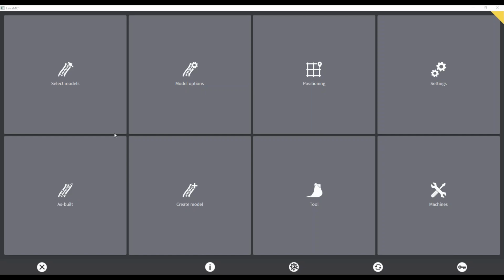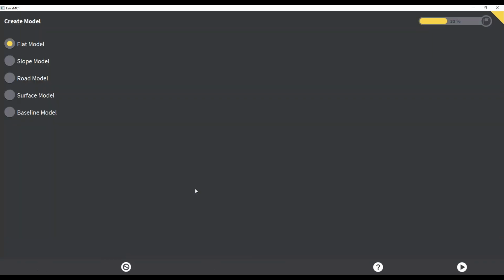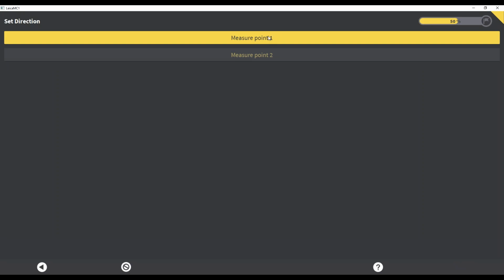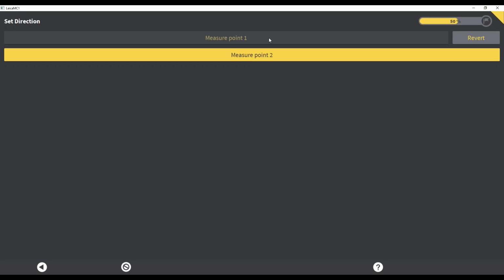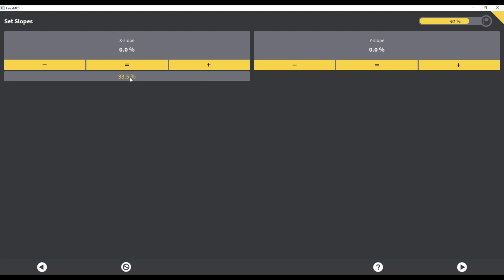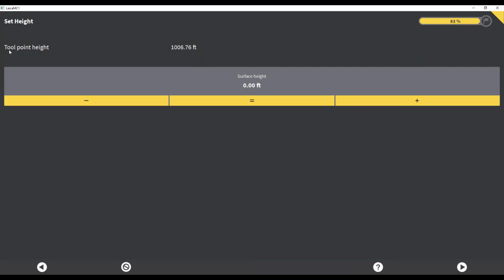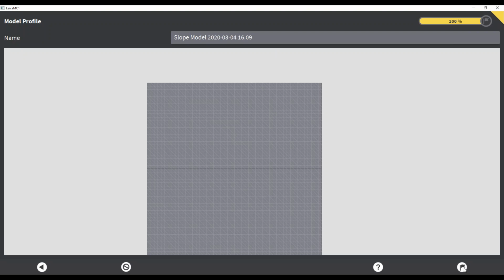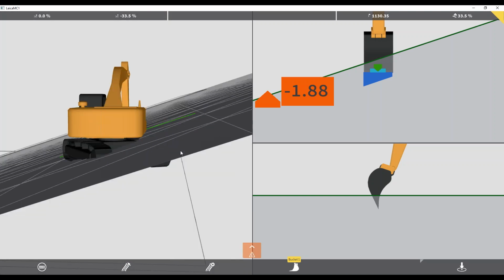Leica MC1 Creating Slope Model